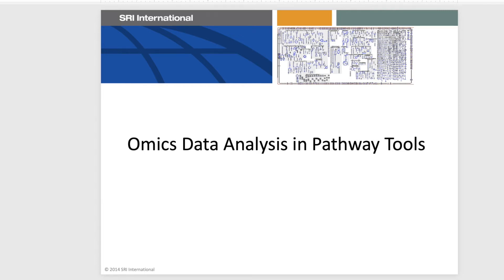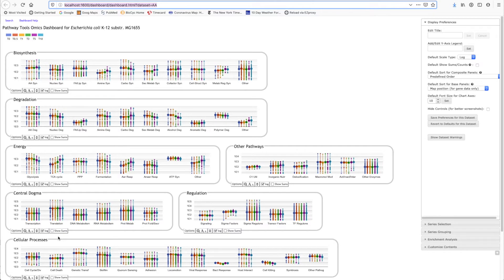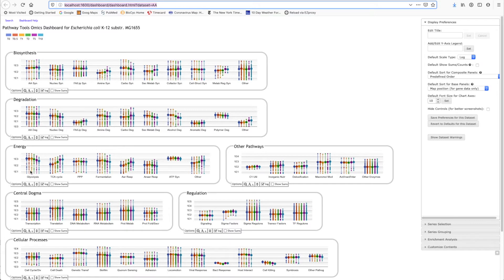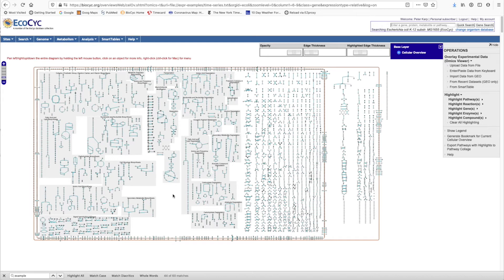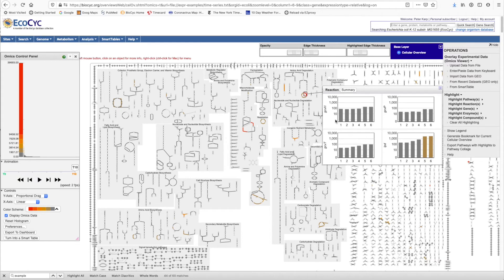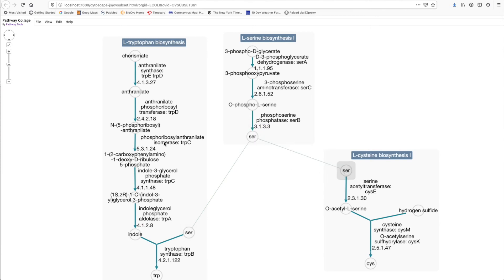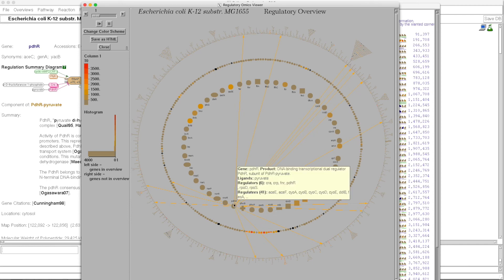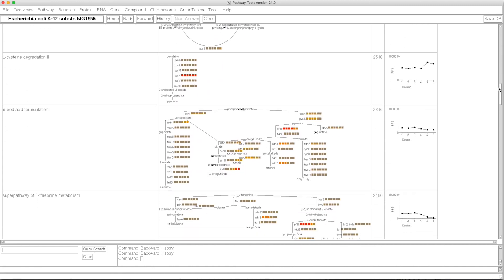Omics Data Analysis in Pathway Tools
Peter Karp demonstrates ways to display and analyze omics data in the Pathway Tools software.